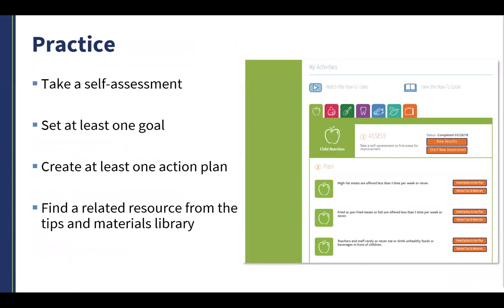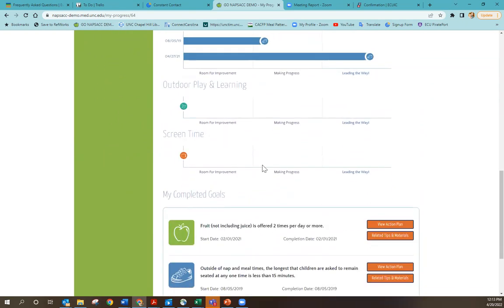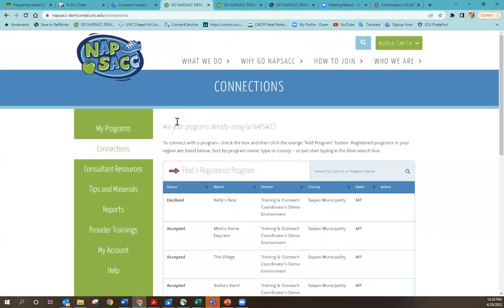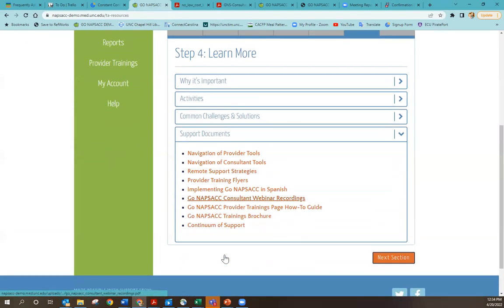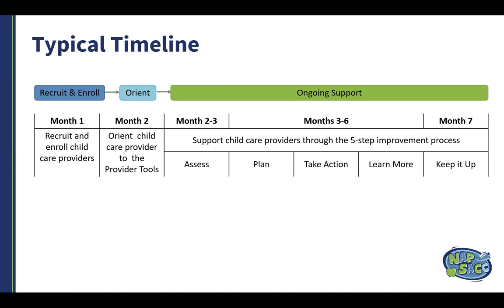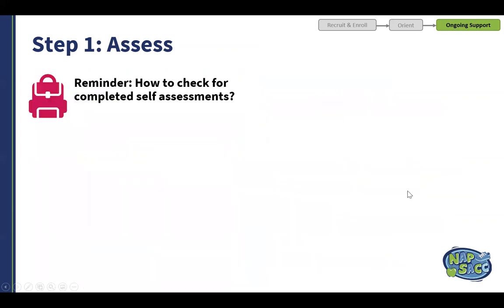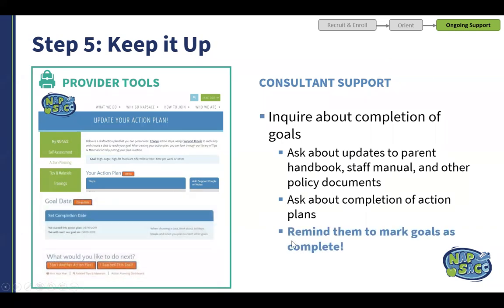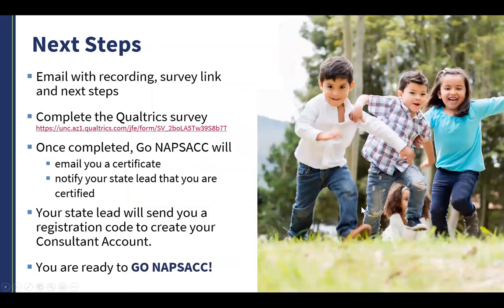April 2022 Go NAPSACC Consultant Training Part 2